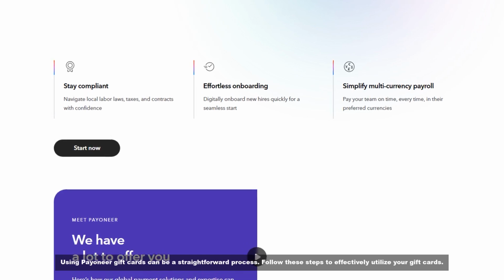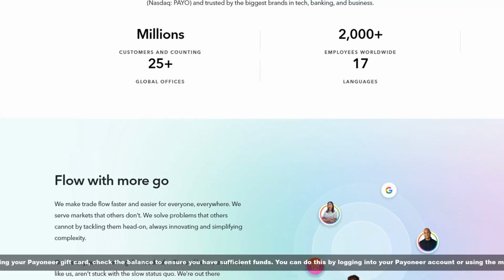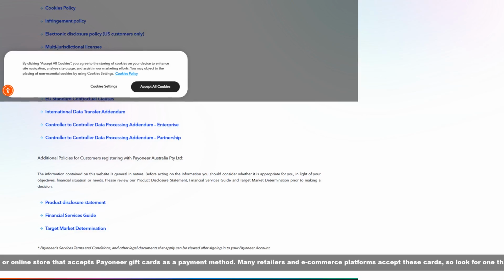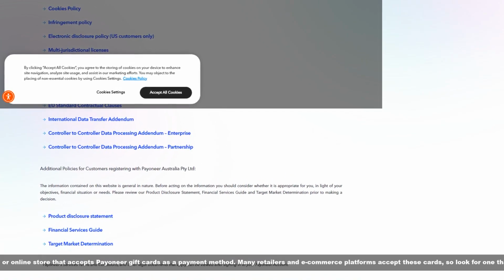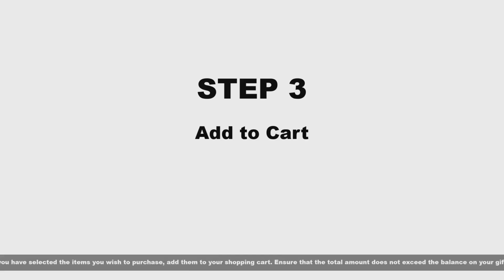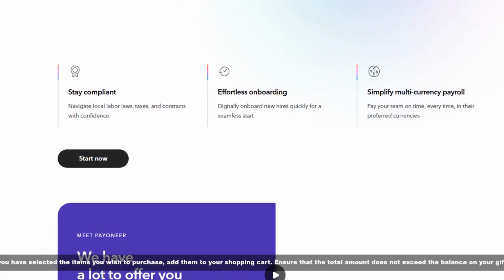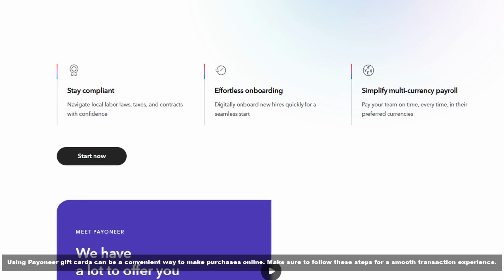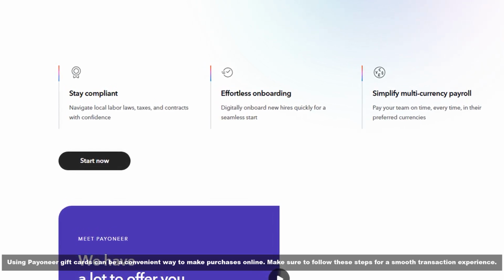How To Use Payoneer Gift Cards 2025 (2026)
In this video, we will show you how to use Payoneer Gift Cards in 2025. Learn the step-by-step process to maximize your gift card benefits and make the most out of your Payoneer experience.